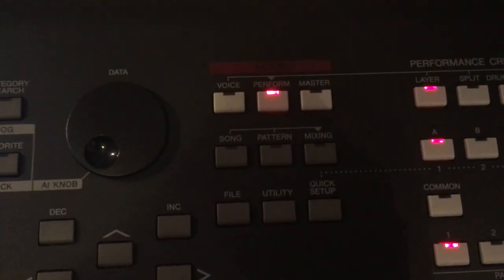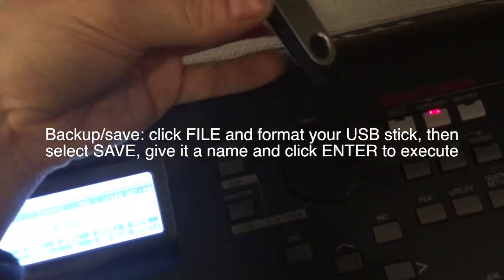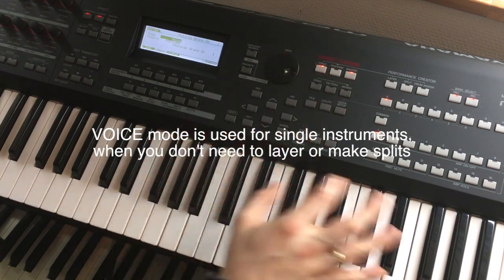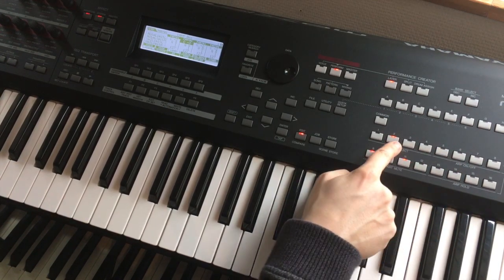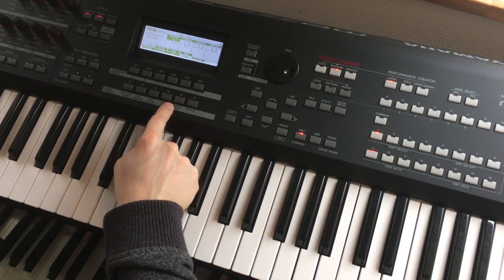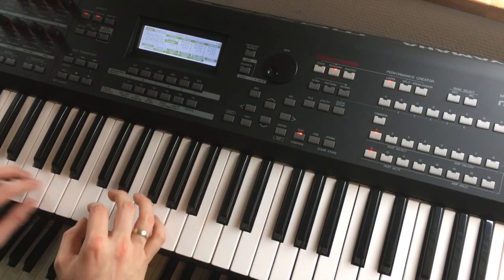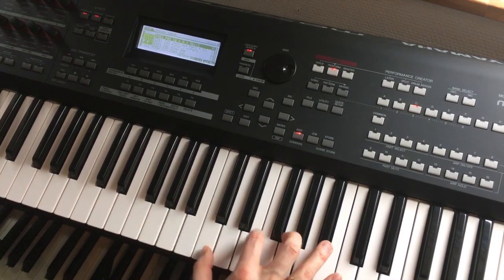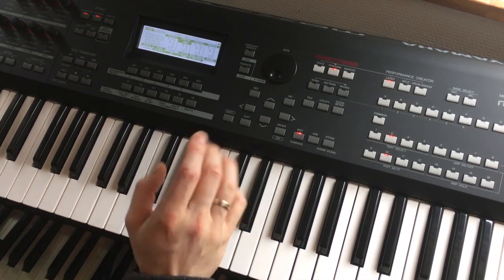Yamaha moxf tutorial - quickstart guide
This tutorial is for the keyboardplayer in a band.
Nothing about drums, patterns, sequensers and recording.

This tutorial shows you how to create sounds for a song. Selecting voices, making splits, layers, and transposes. And saving your setups + making setlists, ready for quick recall on stage.

I play keys in a partyband, but found the MOXF tutorials on YT useless. They all say what it can do, but not how.

Sorry for my English - I'm Danish ;-P